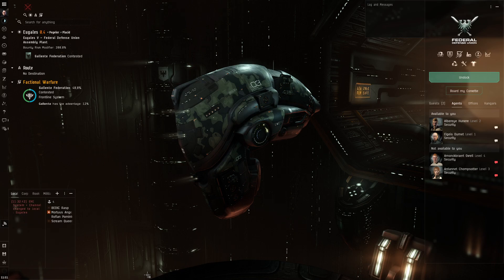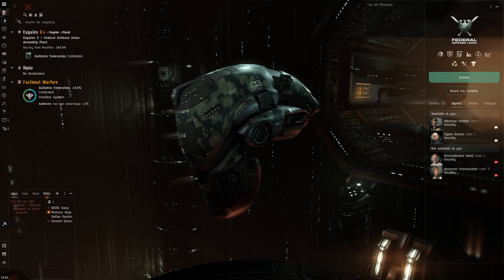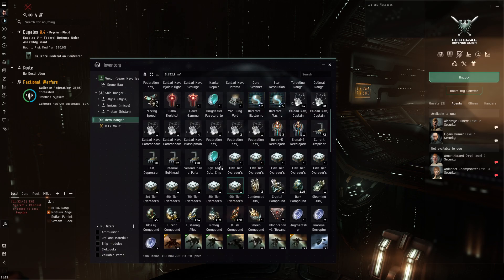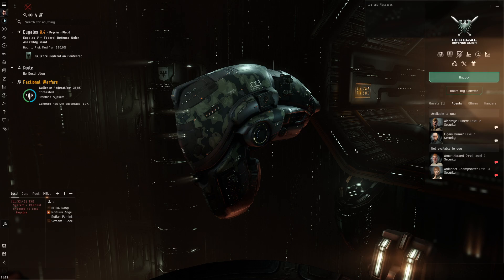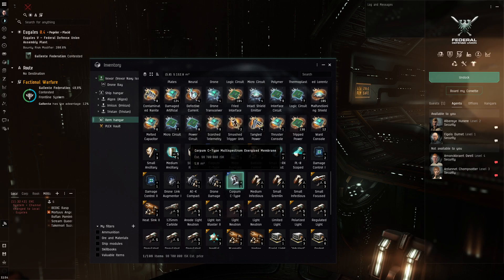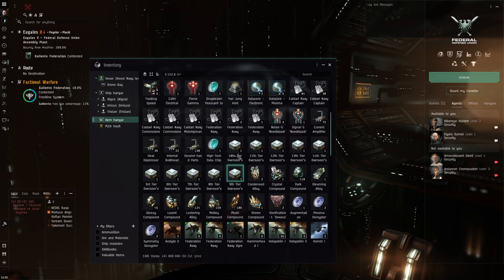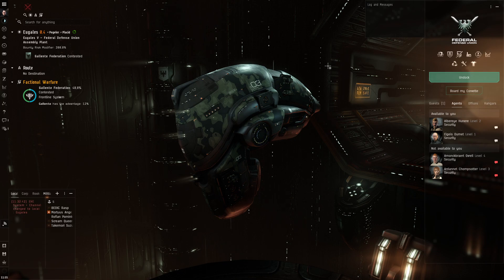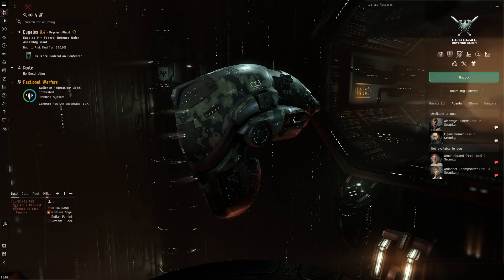Ironman Challenge - Day 25 The crabbing machine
Not allowed any interaction with other characters except PvP. This includes:
• Trading
• Market
• Contracts
• Fleets
• Joining corporations
• Multiboxing
• Any player services like hauling, etc.

Allowed
• Can buy and sell only to NPC orders on the market
• Looting (wrecks, drones, etc.)
• Career missions, AIR (once)
• Login rewards